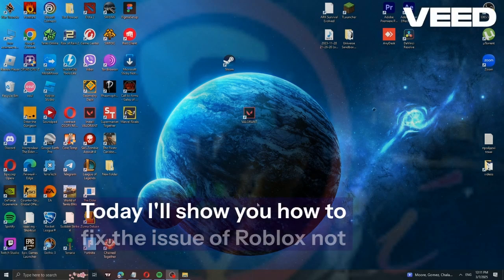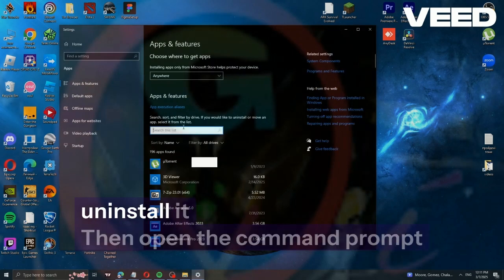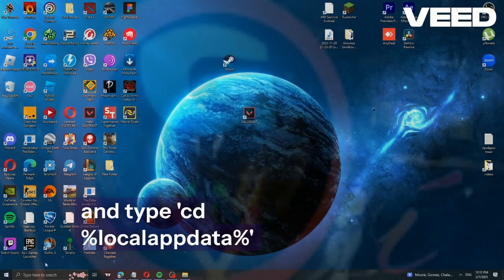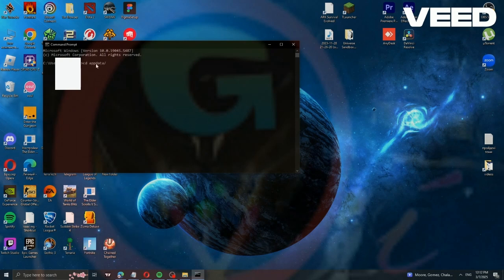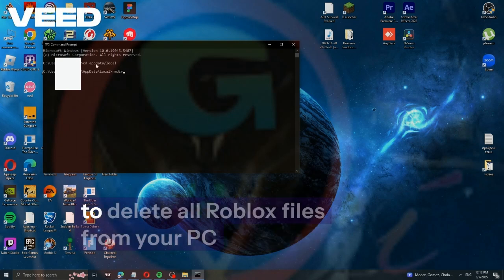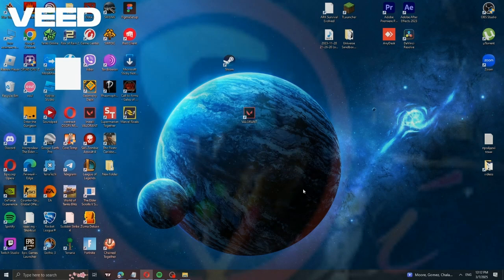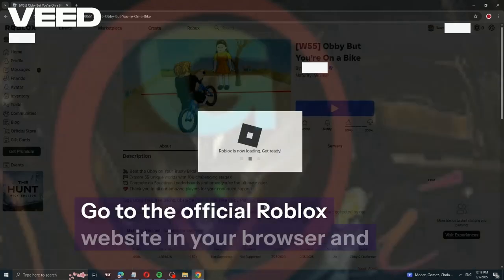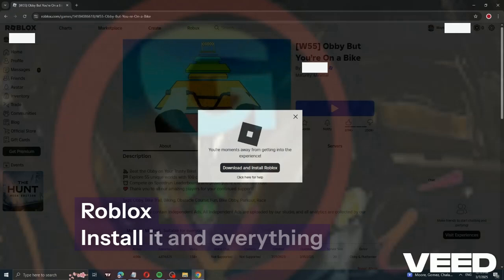What to Do If Roblox Won't Open or Start – Troubleshooting Guide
If Roblox is not opening or launching, follow this troubleshooting guide to fix common issues. Learn how to solve problems such as crashes, black screens, and loading errors in Roblox.